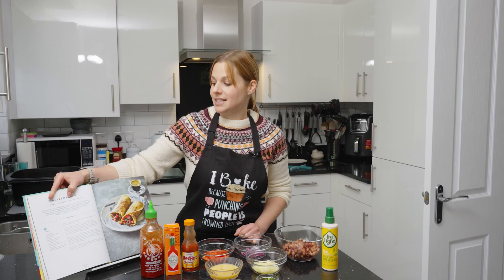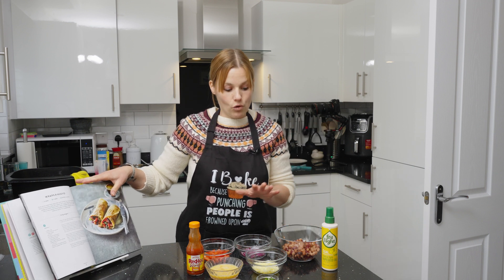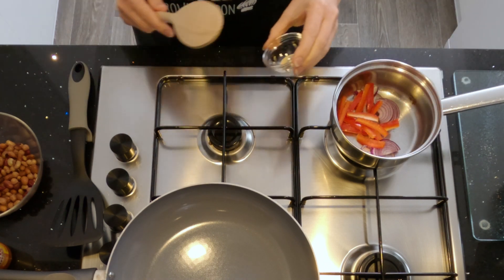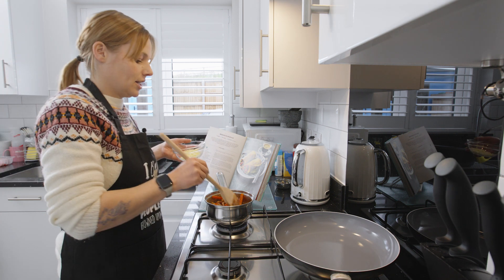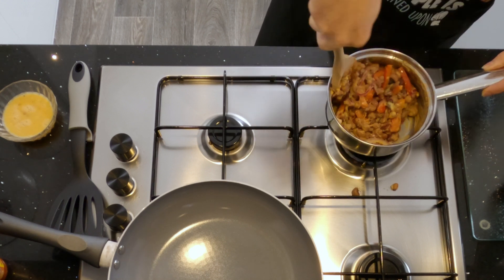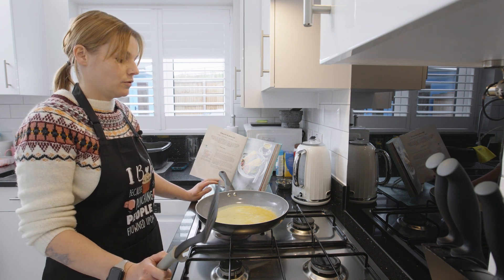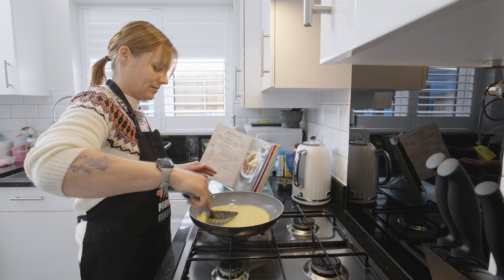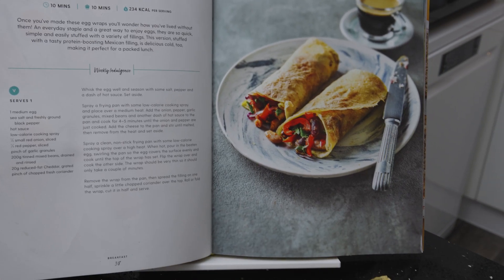The "Healthy" Wrap Recipe That'll Blow Your Mind!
Are you looking for something quick and delicious to make for breakfast, lunch, or dinner? Pinch of Noms wraps de huevo are the perfect way to start your day or satisfy your cravings! These tasty and crunchy egg wraps are packed with veggies, cheese and spices. Enjoy them as a healthy snack or as a meal. Learn how to make these tasty treats in this easy to follow video tutorial by Pinch of Noms. With only a few ingredients and quick cooking process, you'll be enjoying delicious egg wraps in no time!

Music Licensed by sound stripe: 6BM2FJ58CM8LF7RC